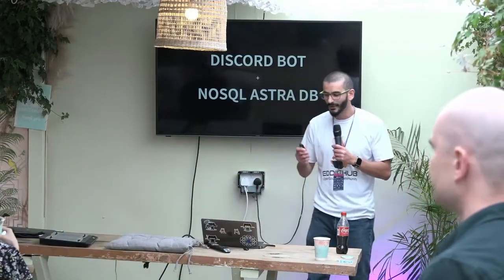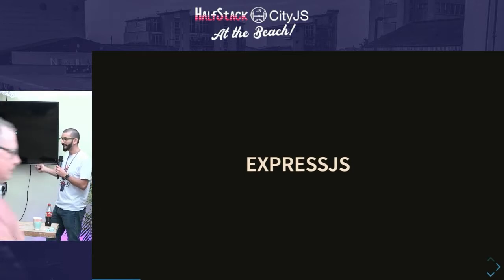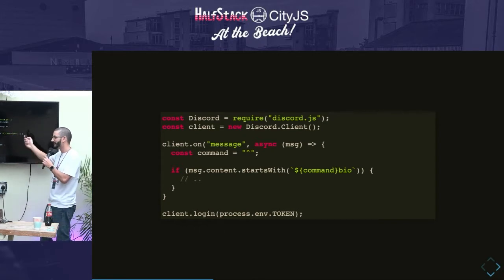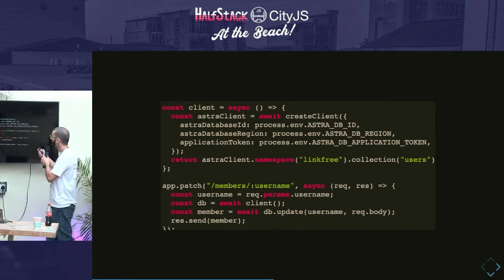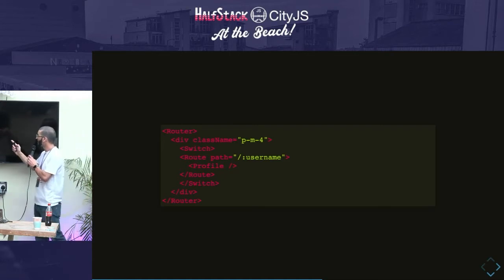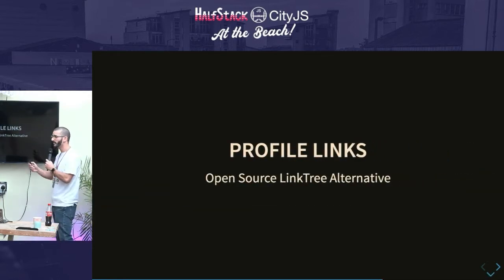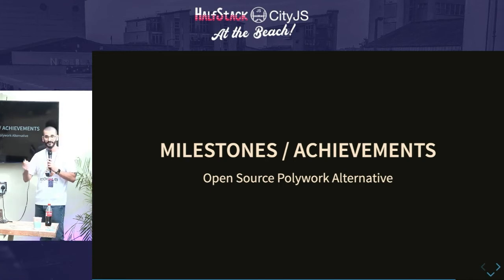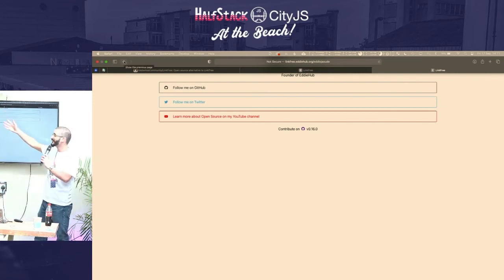Eddie Jaoude Creating a Discord Bot Using JAVASCRIPT and a NOSQL DATABASE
In this talk we will learn how Eddie managed to Create a Discord bot using javascript and a NoSQL database.